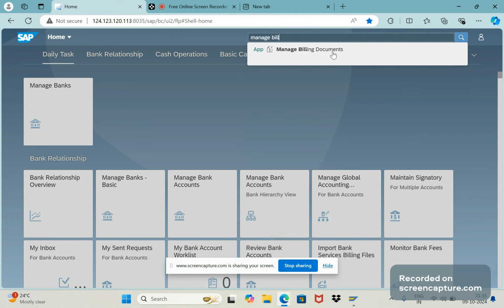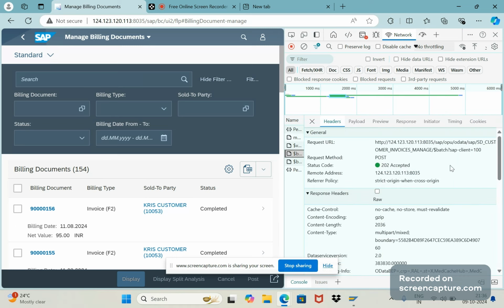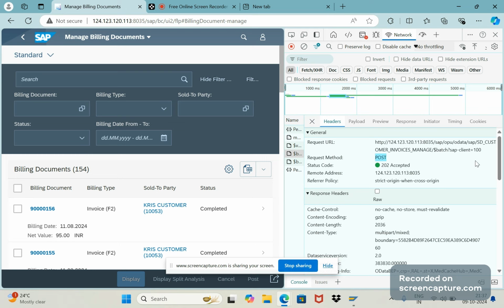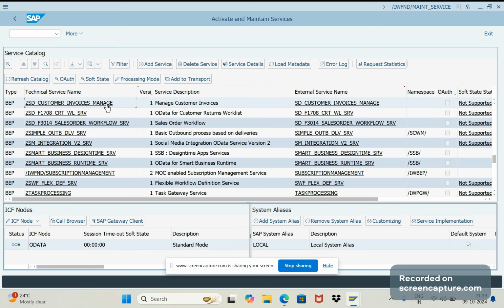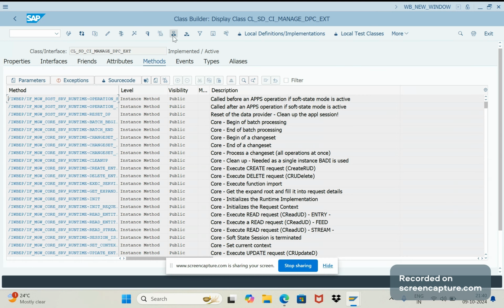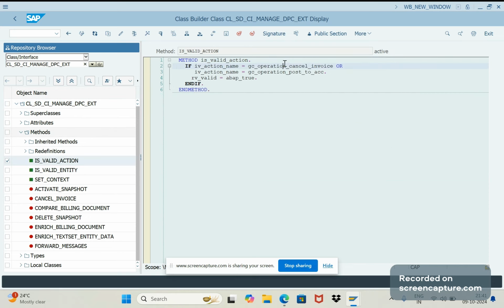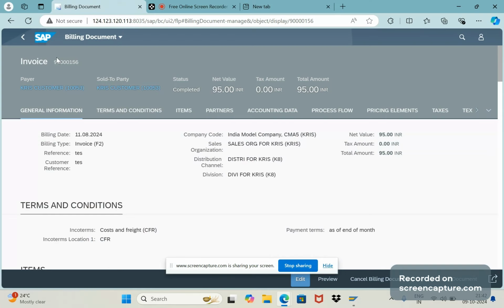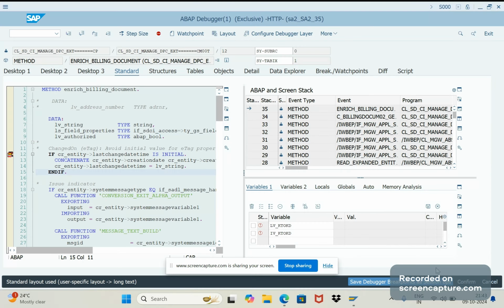How to debug FIORI apps from backend (2024)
In this session, SAP SD AND ABAP LEAGUE SUPPORT Raj is going to discuss about Debugging for functional consultant. ABAP debugging for functional consultant is required to sustain in this competitive world. To become techno-functional consultant its required to gain knowledge in SAP ABAP debugging. Debugging in sap abap step by step. how to debug standard program in sap ABAP. sap abap for functional consultants, sap abap debugging for beginners, abap debugging for functional. In this video we will discuss about how to debug FIORI apps.